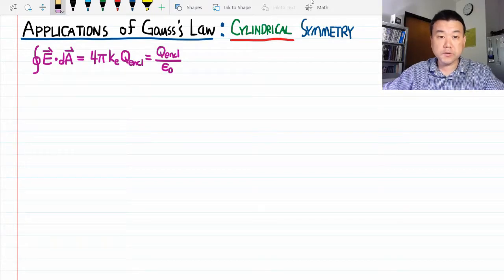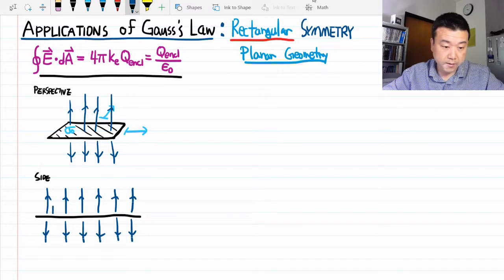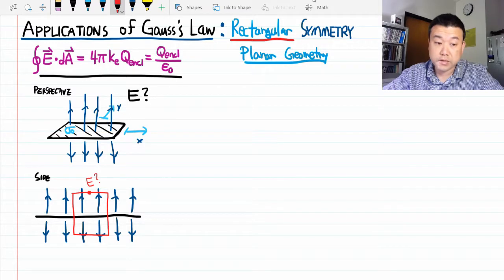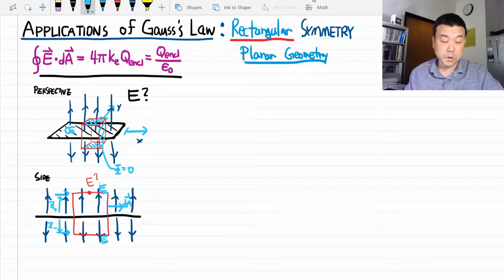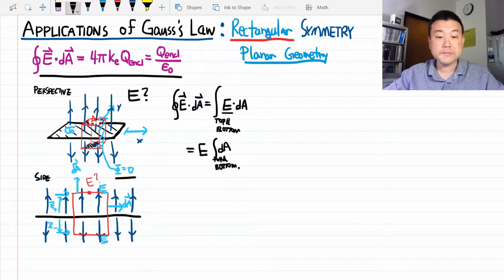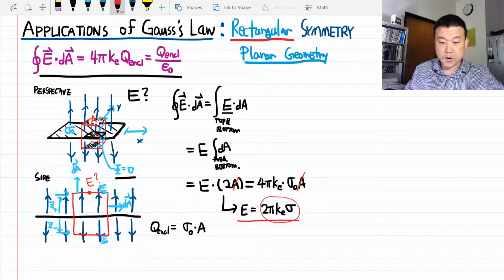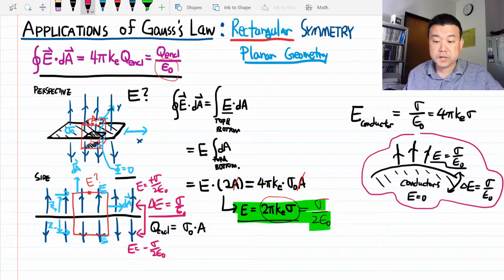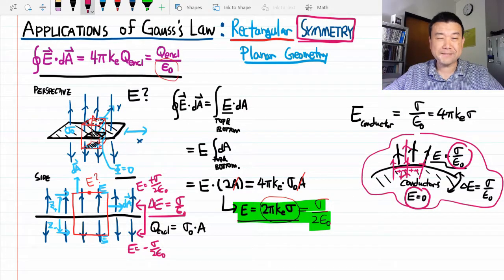Applications of Gauss's Law, Rectangular Symmetry